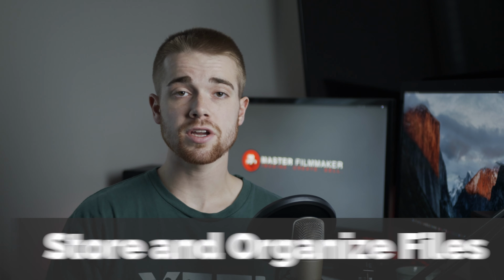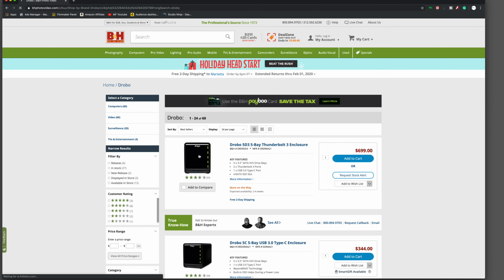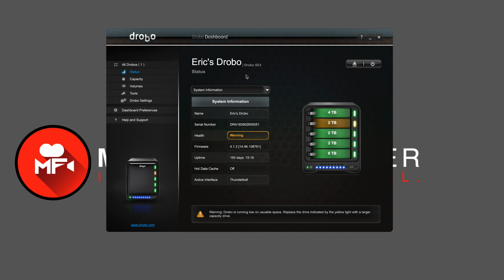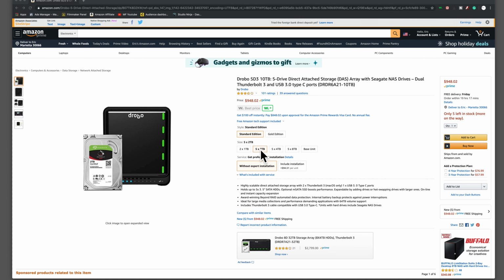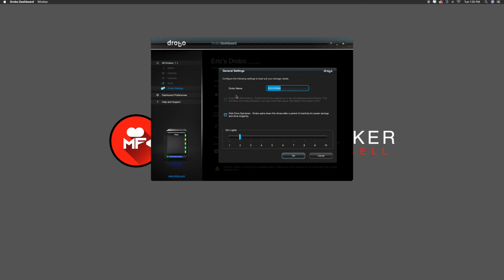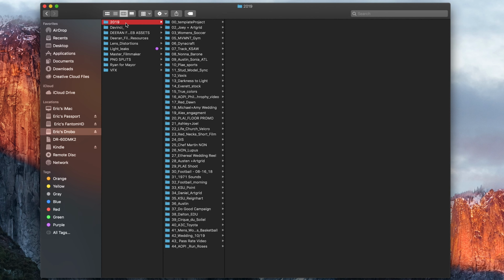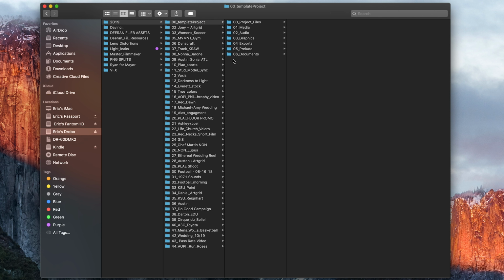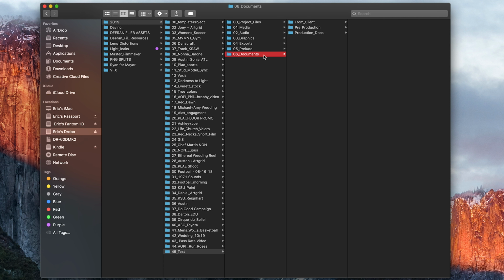5 Secrets to Organizing your Files/ Data Storage